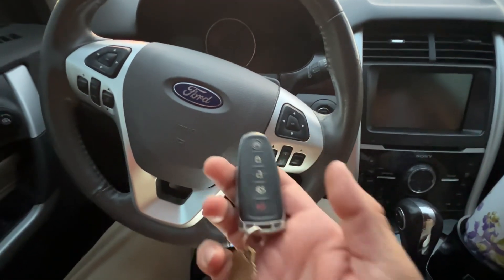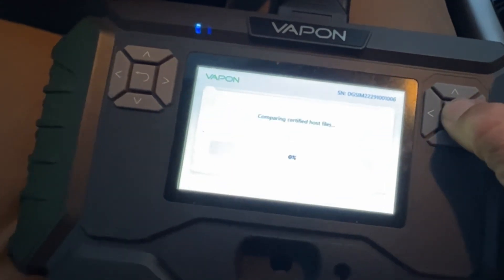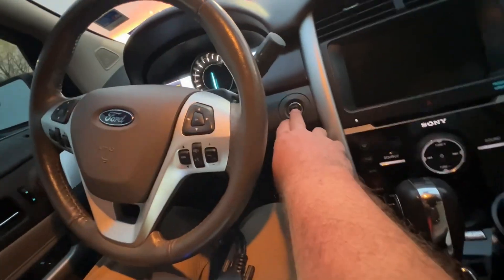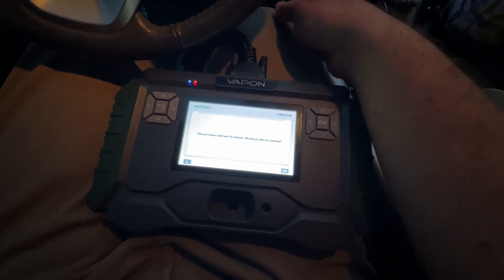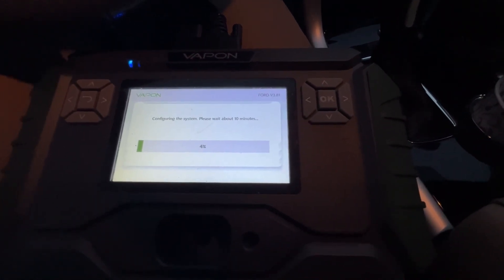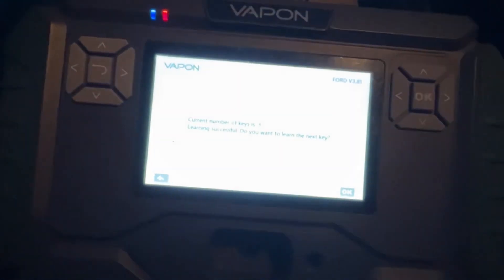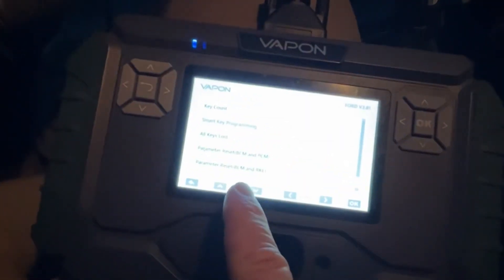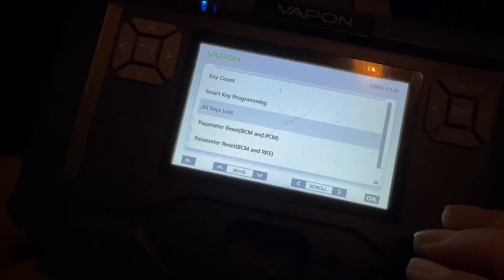Ford Edge 2013 Prox Key with Vapon VP996